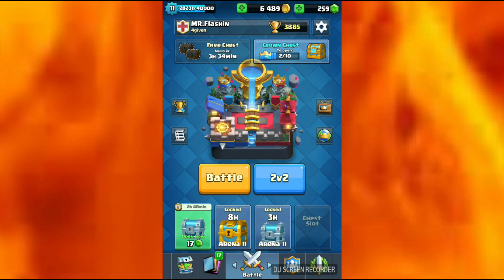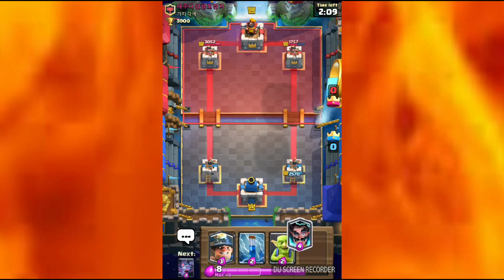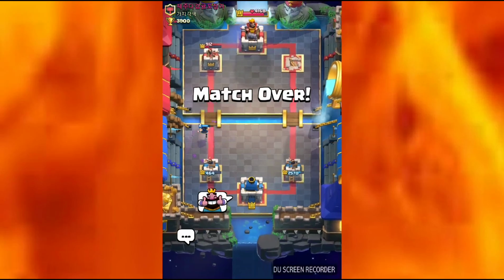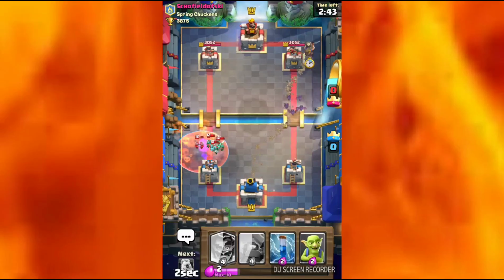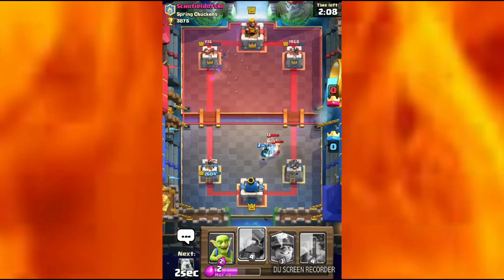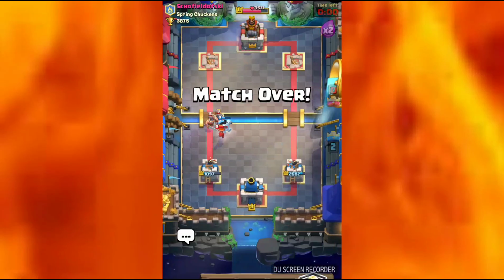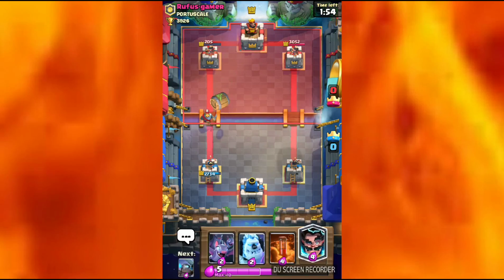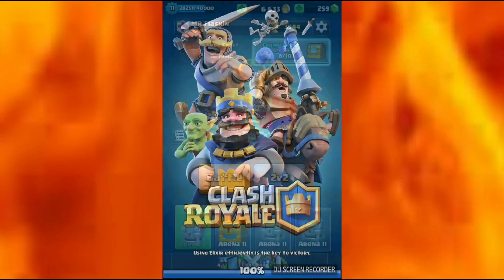Awesome miner spam! (Clash royale)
The end of the season is once again almost here. Time for a bit more pushing with a awesome miner spam deck!